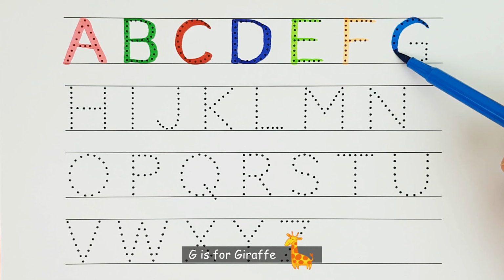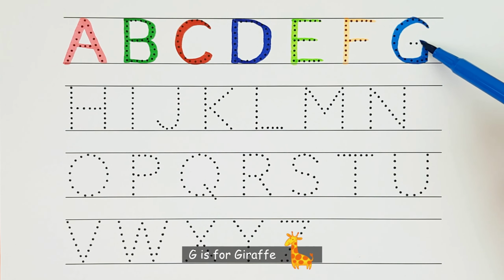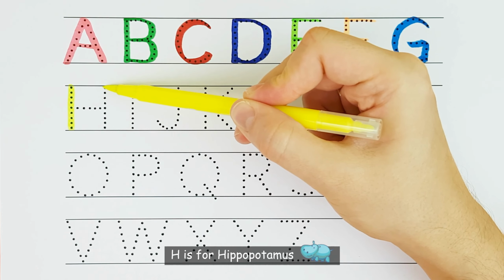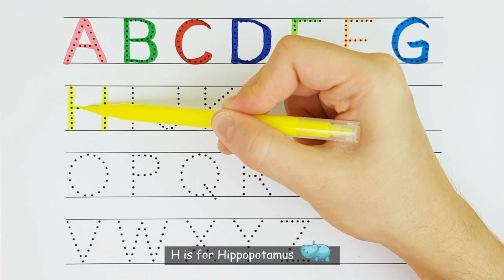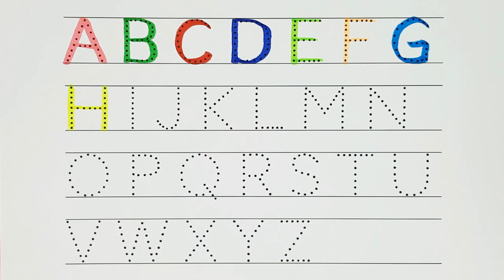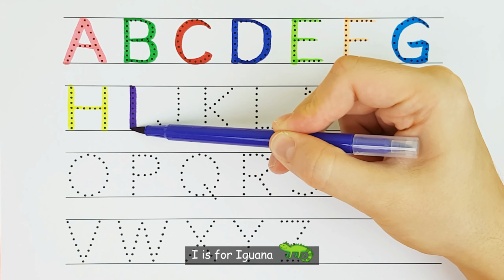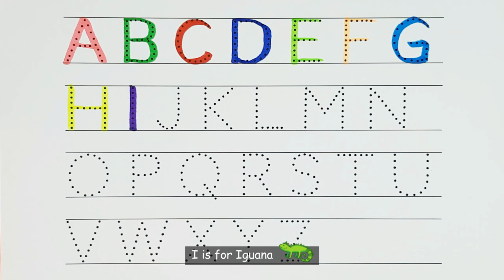Learn the English Alphabet Quickly and Easily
Join us in this fun and educational video where we teach kids how to write the English alphabet using colorful markers. We'll go through each letter of the alphabet, pronouncing them as we write, and give an example word that begins with that letter. This video is perfect for young children who are learning how to write and want to expand their knowledge of the English language.